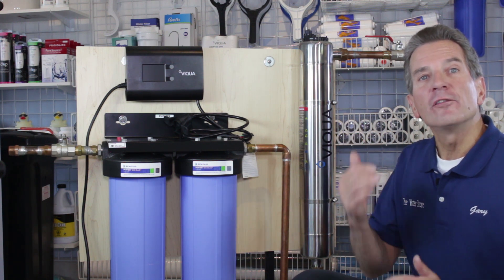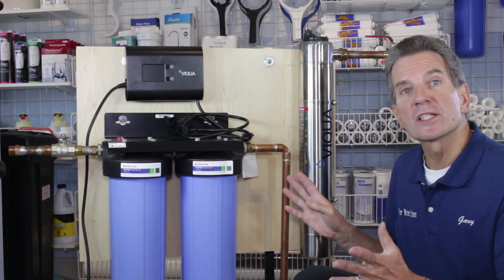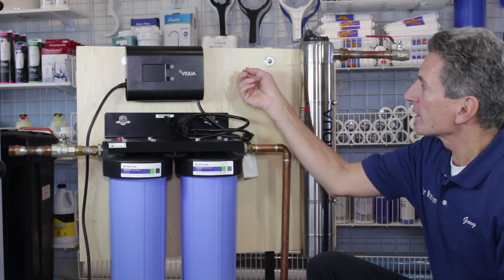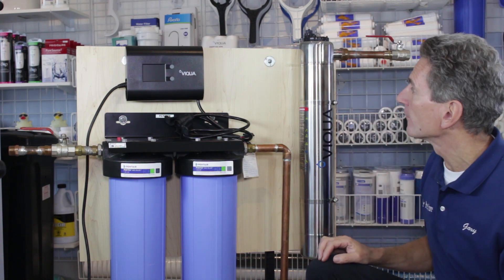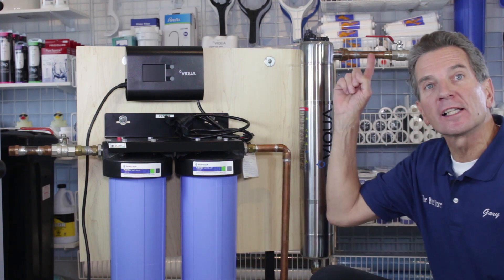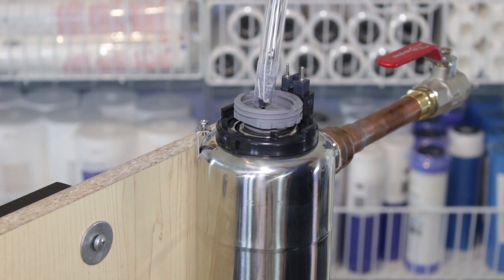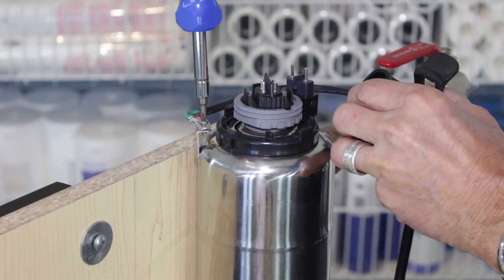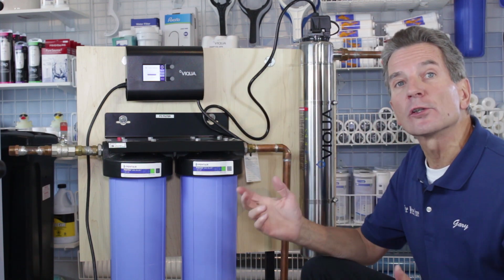How to INSTALL Viqua D4 or E4 22 gpm UV System – 11 EASY Steps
Before you start, make sure your source water meets these requirements or you will need to treat it before the UV. Turbidity less than 1 NTU Uv/Transmittance must be greater than 75% Total Iron less than 0.3 ppm Manganese less than 0.05 ppm Hardness less than 7 gpg
Also, keep these precautions in mind: The UV disinfection system should be the last step of your water treatment system. Choose a location for installation with a nearby electrical outlet. Note the direction of water flow from the supply line, it would flow through the pre filter and then into the UV.  Note: A minimum of 17” clearance at lamp cord end of the chamber will allow maintenance procedures to be accomplished without removing the UV system. This system needs to be mounted where you have access to replace the UV bulb in the future and where any water being spilled during filter replacement will not splash into or onto electrical components. Note: Do not touch the lamp or the quartz sleeve with your fingers. Handle by ends only or wear soft gloves.
1. Shut off the main water supply valve.
2. Mount the pre filters and UV to the wall using a piece of plywood.  Screw chamber clamp(s) to the wall (#10 screws recommended.) ideally configuring the UV vertically with the open end at the top.
3. Insert chamber and tighten clamp(s). • Make all necessary plumbing connections. Refer to plumbing diagram in manual for layout.
4. Mount controller mounting bracket to wall using four #8 screws (not provided).  Slide controller onto mounting bracket.
5.  Outlet must be protected by a Ground Fault Circuit Interrupter (GFCI).Connect power cord to controller. DO NOT connect the power cord to the GFCI outlet at this time.
6. Place O-ring on the sleeve as shown. Insert the sleeve into the chamber as shown in manual.  Ensure quartz sleeve is properly centered in the chamber.
7. Place sleeve bolt onto the quartz sleeve, carefully push down and hand tighten onto chamber.
8. Insert lamp into the quartz sleeve and thread into sleeve bolt until hard stop.
9. Connect the green ground wire and red strain relief wire to the chamber using the grounding screw.
10. Align connection pins with the lamp connector by rotating the ring clamp. • Push the lamp connector down onto the lamp pins and the ring clamp pins until an audible click is heard. Note: Ensure the connector is engaged on both sides.
11)  Connect power. Open all faucets and turn on water supply. Inspect for any leaks. Note: Outlet must be protected by a Ground Fault Circuit Interrupter (GFCI).
Your Viqua E4 disinfection system is now ready for service. Before service begins, all household plumbing lines should be chemically disinfected.